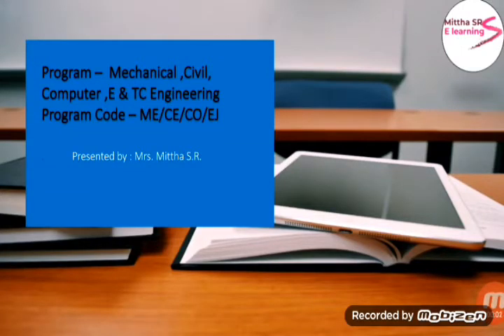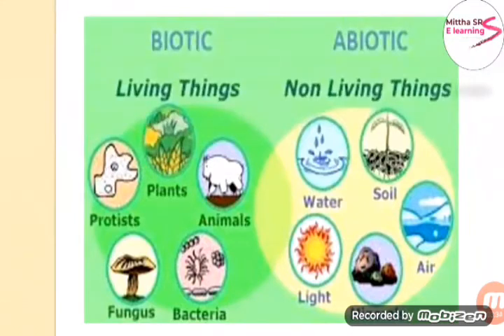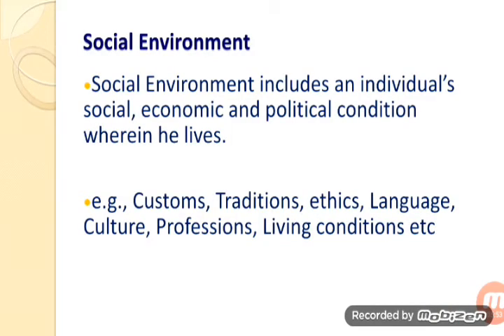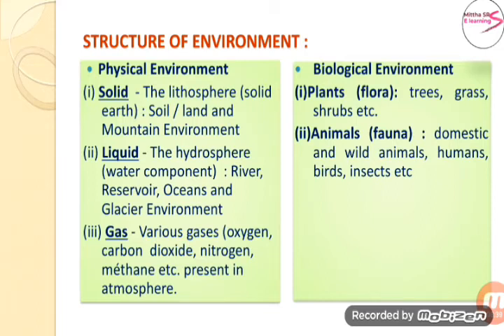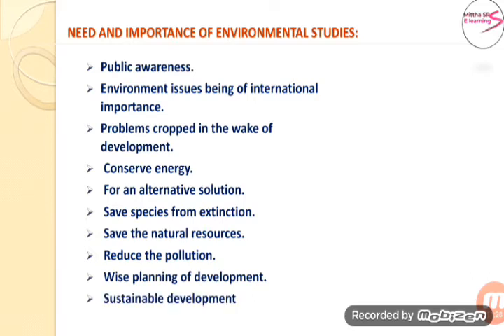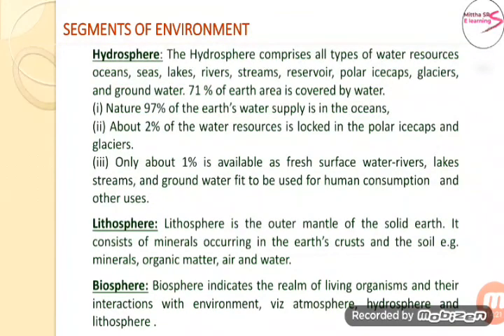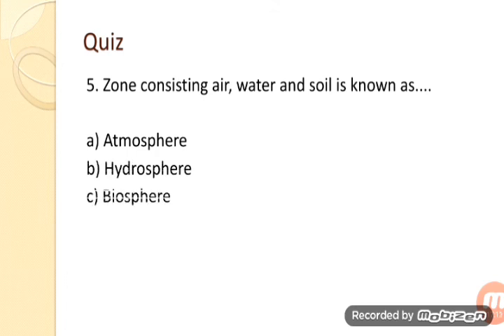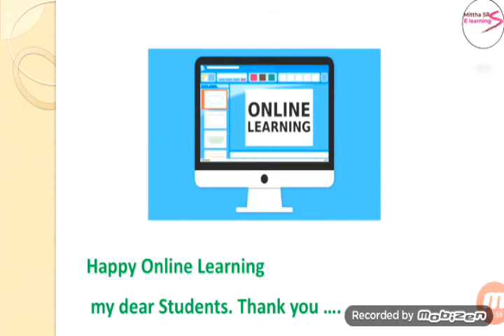EST Ch.1 Environment-Part 1 Lecture-1 for diploma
This video lecture consists of MCQ and theory on  Environmental Studies for diploma engineering second year and third year students